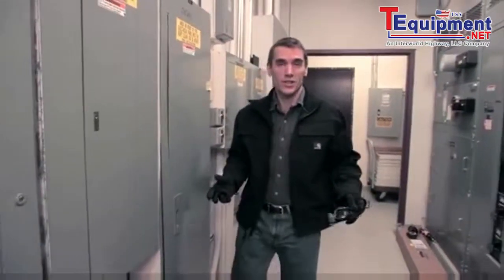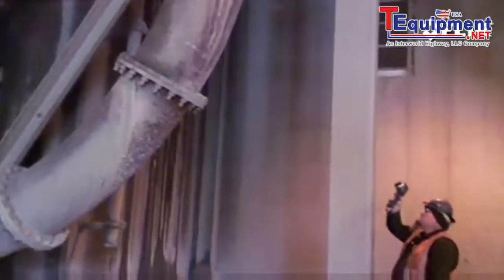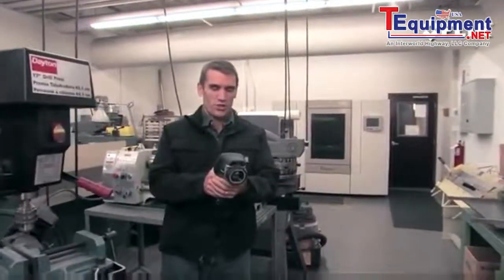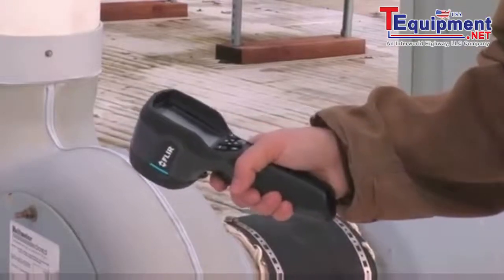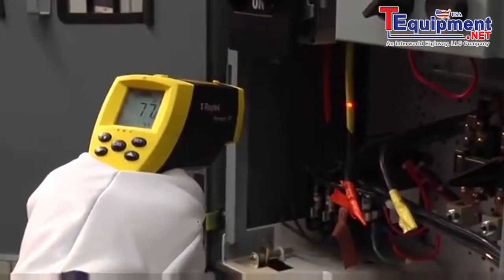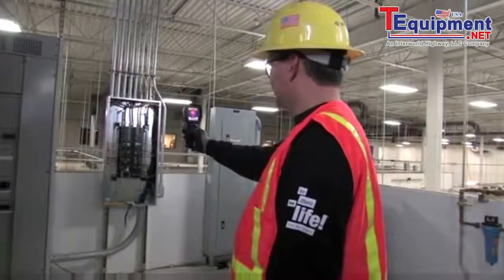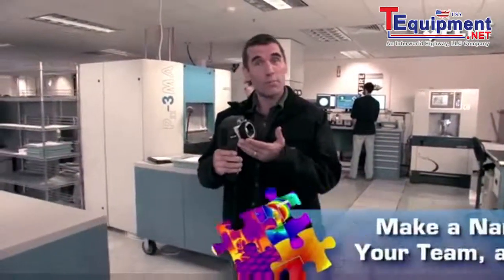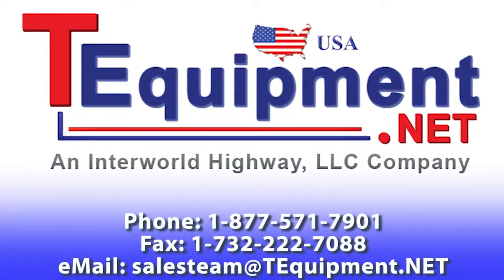Electrical Mechanical Why I Need a FLIR Thermal Imager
Why I Need a FLIR Thermal Imager for Electrical  & Mechanical Industries